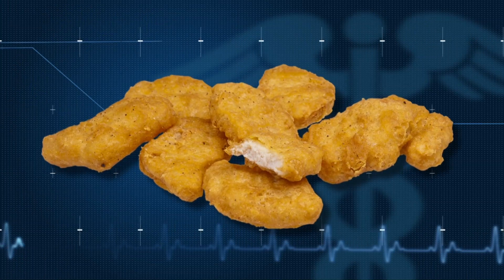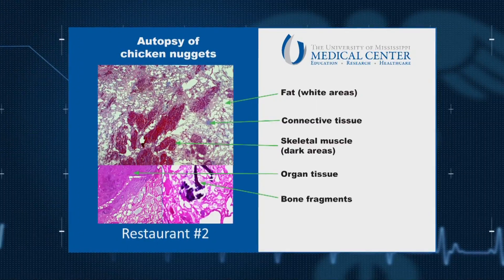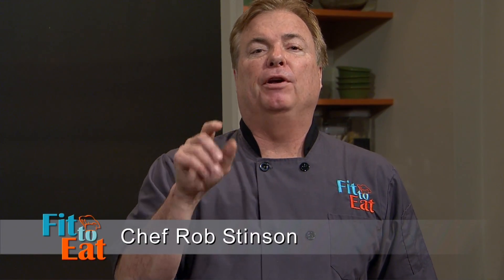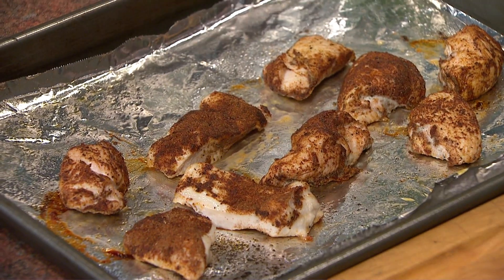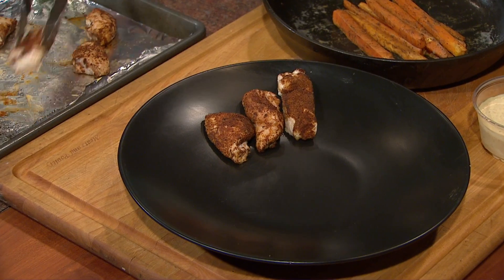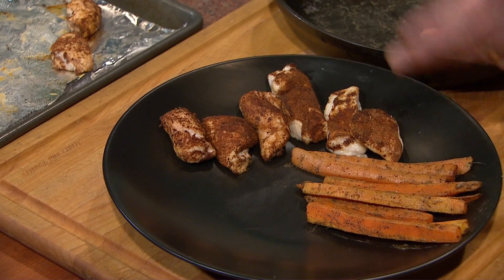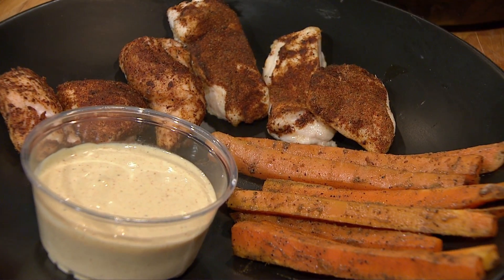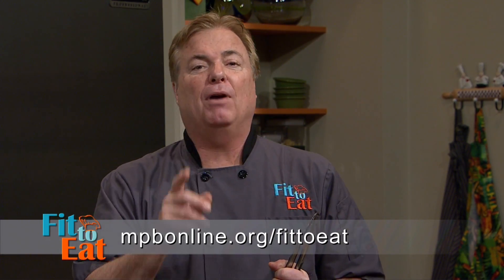Dr. Rick and Chef Rob take on Chicken Nuggets | MPB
MPB's Dr. Rick deShazo (host of "Southern Remedy") and Chef Rob Stinson (host of "Fit to Eat") team up to take on every kid's favorite food: chicken nuggets. But are they healthy? Thanks to these guys - YES!

Learn more about MPB's healthy lifestyle shows